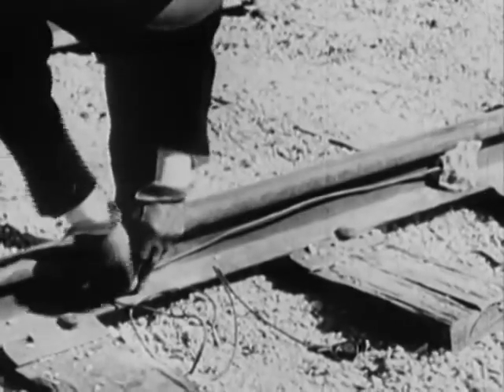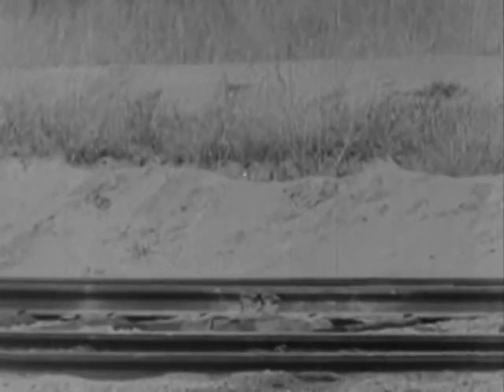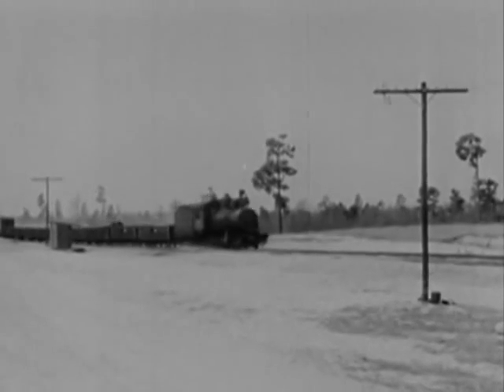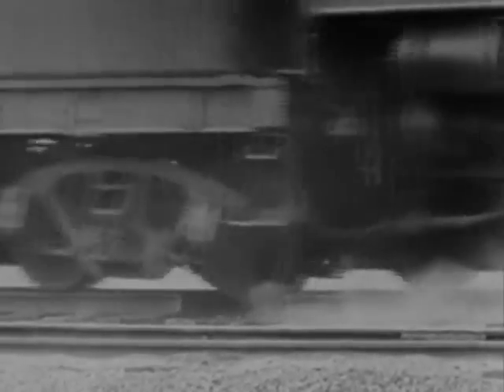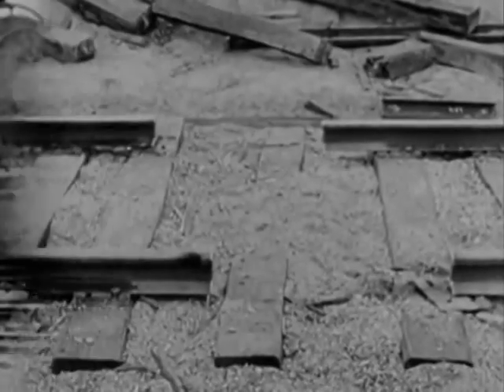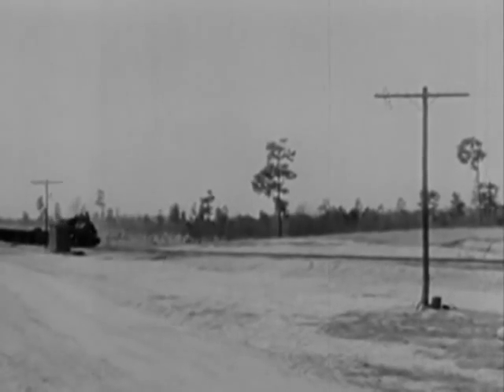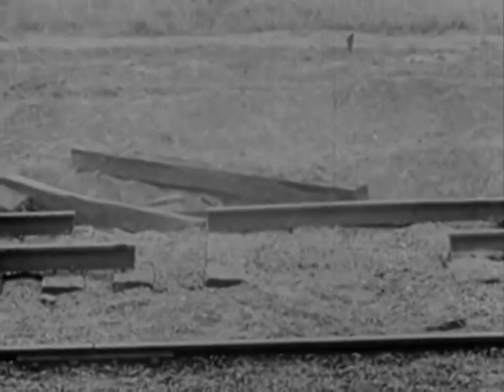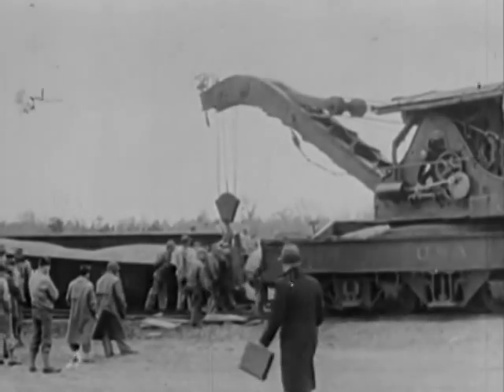Train Wreck Experiments To Derail Trains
In March 1944 the United States National Defense Resources Committee & Office of Strategic Services performed a number of experiments on the Claiborne-Polk military railroad to help determine the best way to derail trains. The results were presented in the film "Derailment".

The film discusses amount of explosive used, technique of making "gaps" in railroad track to overturn train. Uses filmographic techniques such as slow motion, reverse motion, and freeze frame to show effects of "gaps" and explosives on train and results of experiments. Illustrated arrows point to areas of train considered especially relevant to experiment.

Narrator explains each type of explosive and reason for variations. Great archive footage of the old steam trains.